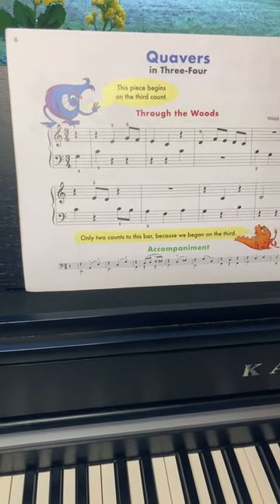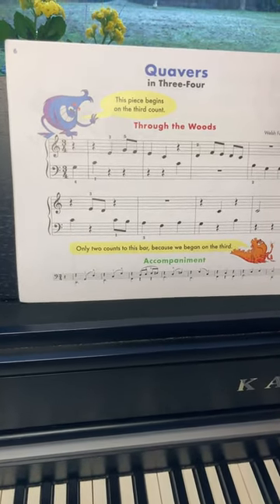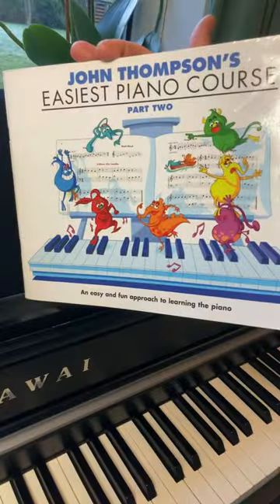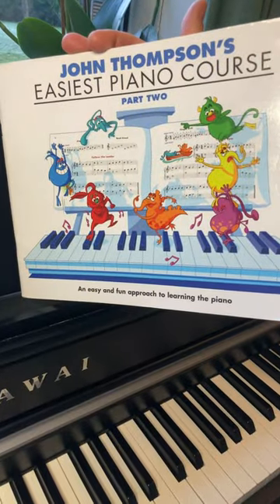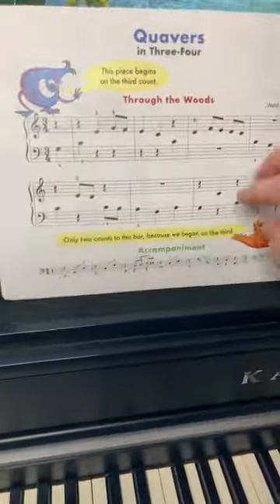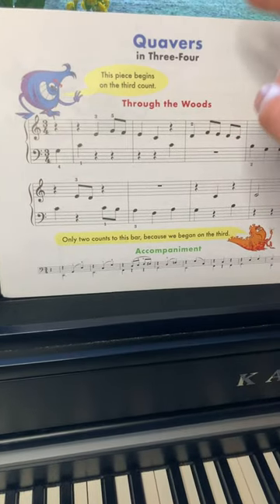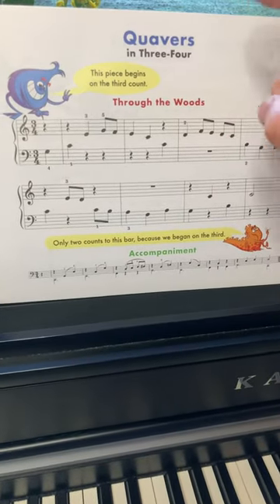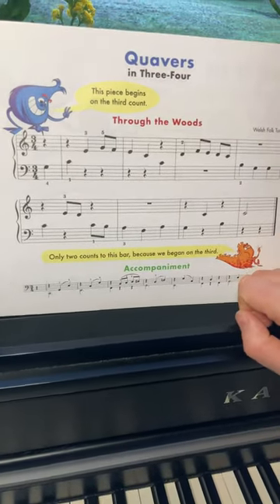Quavers/Eighth Notes in Three-Four "Through the Woods" JOHN THOMPSON'S EASIEST PIANO COURSE Part 2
Help your child or yourself study the Quavers ( or Eighth Notes ) in Three-Four playing the piece "Through the Woods" on page 6 of the John Thompson's Easiest Piano Course Part 2.